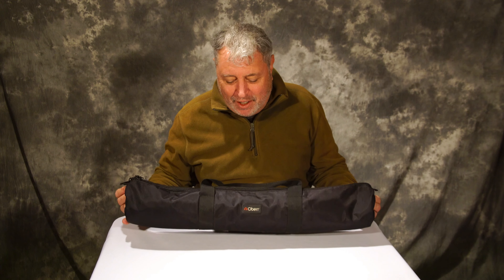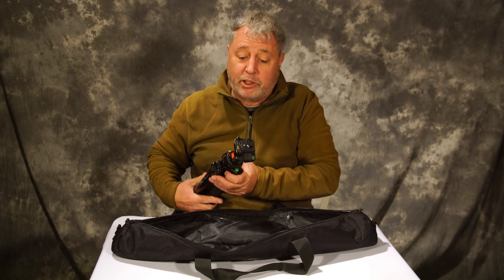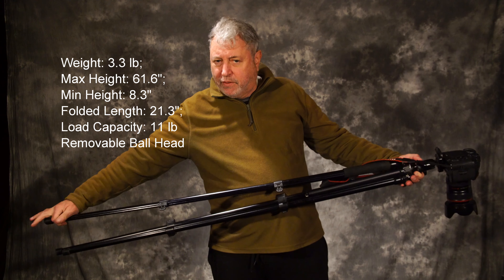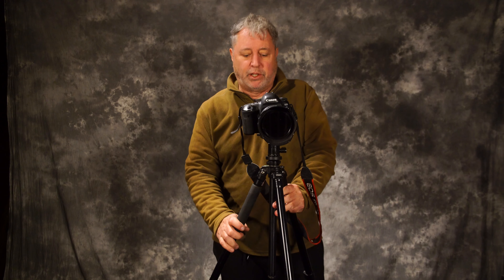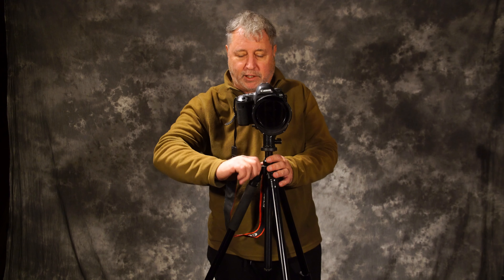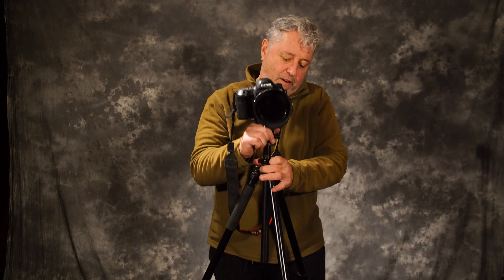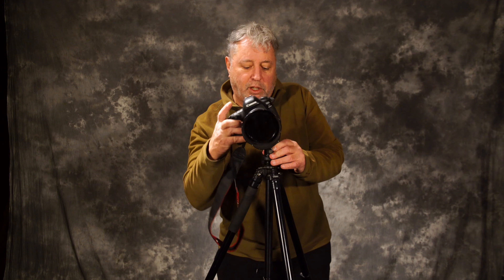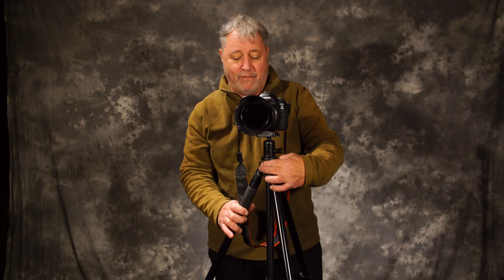Oben Aluminum Tripod Ball Head Review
Oben   4-Section Aluminum Tripod with  Ball Head.

Great value for the money tripod.

RV - Motorhome - Vans - Tiny Home - Stuff